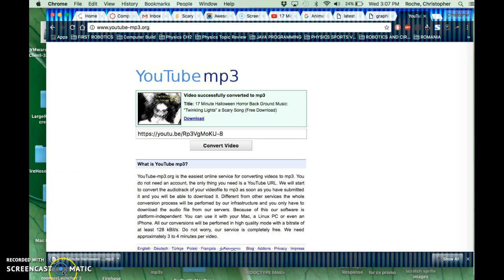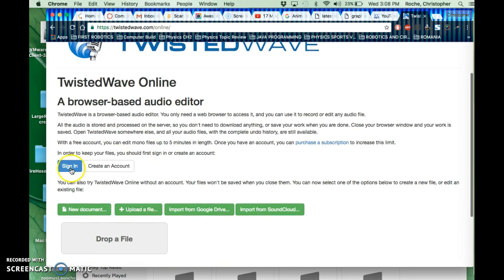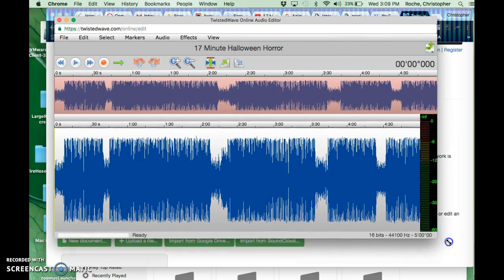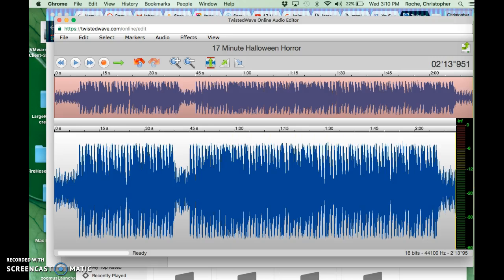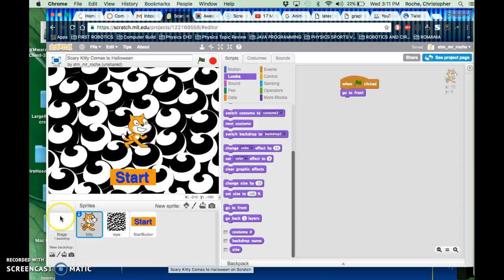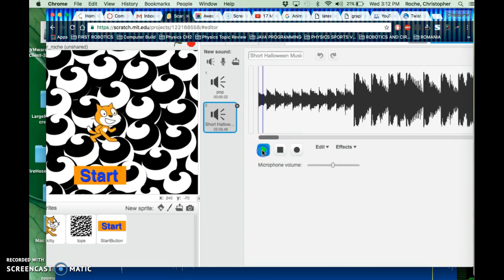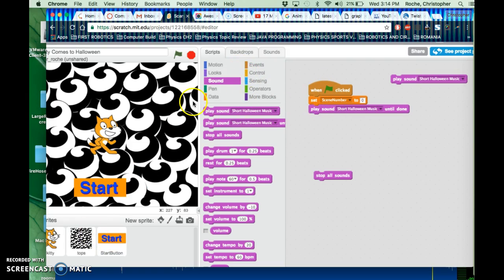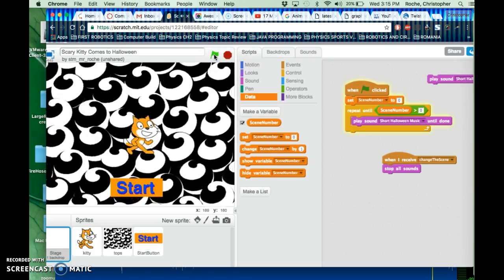Scratch Halloween - Beginning Background Music